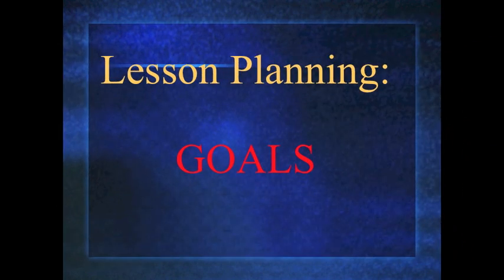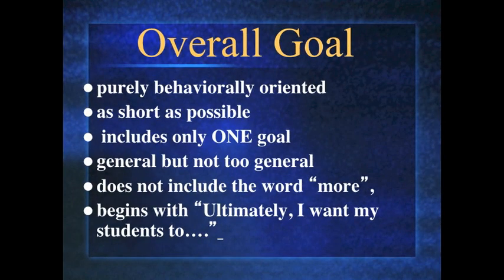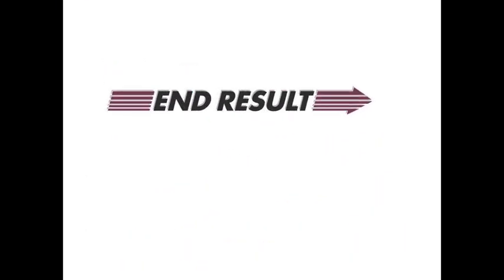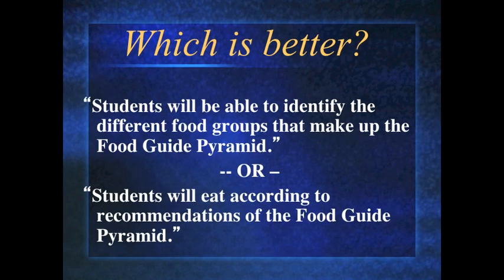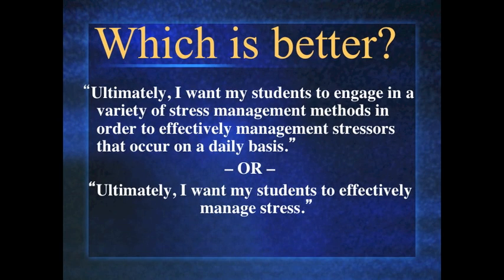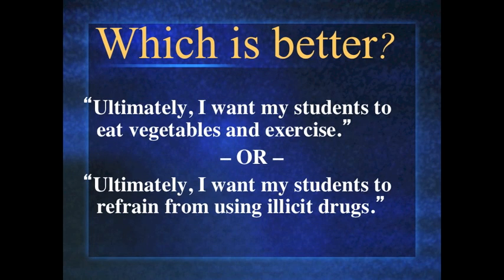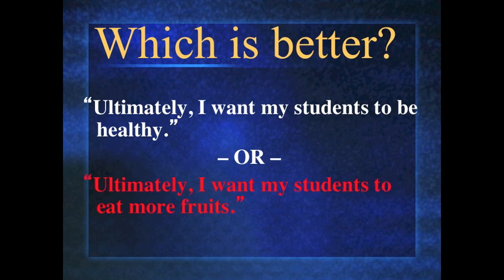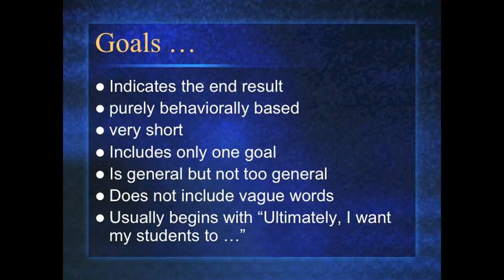13 LP Goals